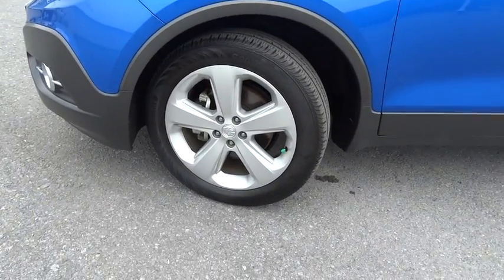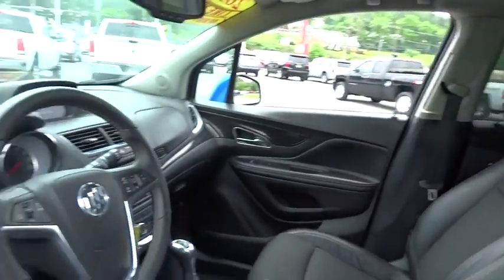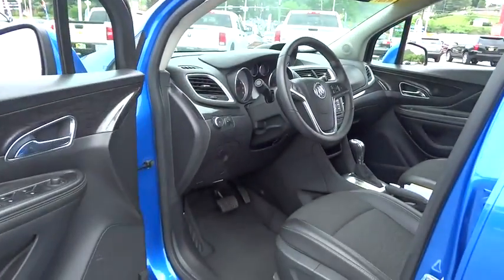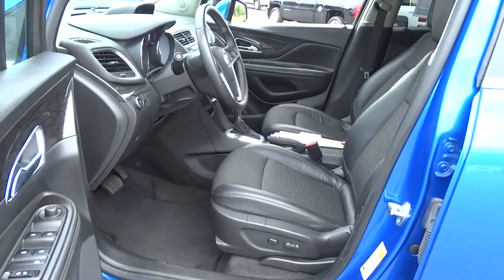2015 Buick Encore Used, Richlands, Grundy, Lebanon, Hurley, Pikeville, VA P7216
2015 Buick Encore
Ramey Richlands: Servicing Richlands, VA near Grundy, Lebanon, Hurley, Pikeville
2015 Buick Encore Convenience - Stock#: P7216 - VIN#: KL4CJFSB9FB168531

Ramey Richlands
2850 Clinch Street
Richlands VA 24641

Turbocharged! All Wheel Drive! This 2015 Encore is for Buick enthusiasts looking all around for a great one-owner creampuff. It will take you where you need to go every time...all you have to do is steer!